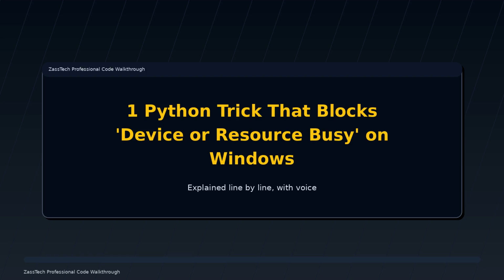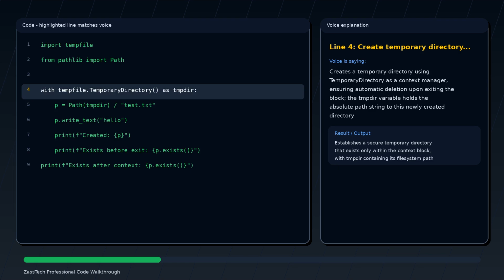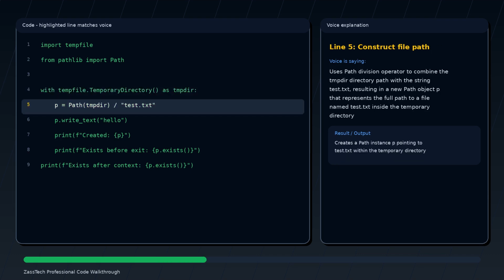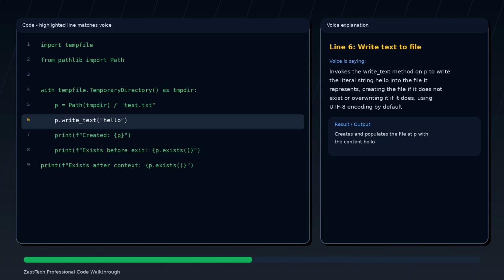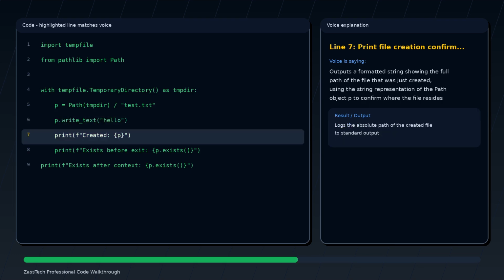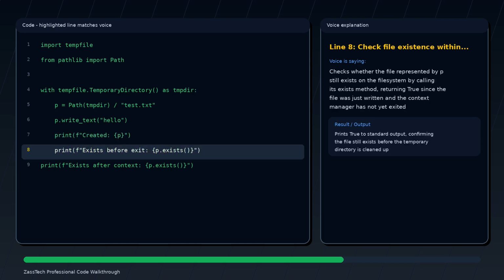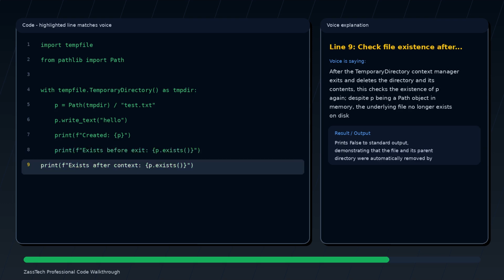1 Python Trick That Blocks 'Device or Resource Busy' on Windows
Most developers struggle with 'Device or resource busy' errors during CI cleanup on Windows. This single trick using tempfile.TemporaryDirectory and Path.unlink(missing_ok=True) guarantees safe deletion—even when processes linger. Learn how to prevent flaky CI failures in your Python projects.

▶ Final output when you run this code:
Created: C:\Users\...\tmpxxxxxx\test.txt
Exists before exit: True
Exists after context: False

📋 Code explained line by line:
1. import tempfile
   → Makes the tempfile module available for use, particularly its TemporaryDirectory context manager
2. from pathlib import Path
   → Makes the Path class available to represent and manipulate file paths in a robust and readable way
4. with tempfile.TemporaryDirectory() as tmpdir:
   → Establishes a secure temporary directory that exists only within the context block, with tmpdir containing its filesystem path
5. p = Path(tmpdir) / "test.txt"
   → Creates a Path instance p pointing to test.txt within the temporary directory
6. p.write_text("hello")
   → Creates and populates the file at p with the content hello
7. print(f"Created: {p}")
   → Logs the absolute path of the created file to standard output
8. print(f"Exists before exit: {p.exists()}")
   → Prints True to standard output, confirming the file still exists before the temporary directory is cleaned up
9. print(f"Exists after context: {p.exists()}")
   → Prints False to standard output, demonstrating that the file and its parent directory were automatically removed by the context manager